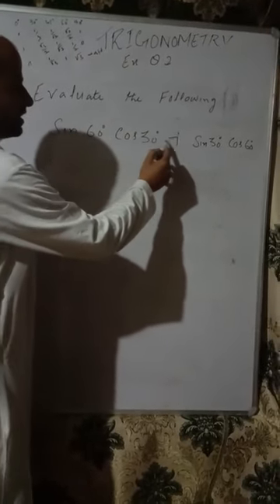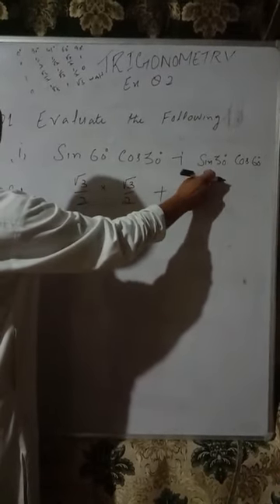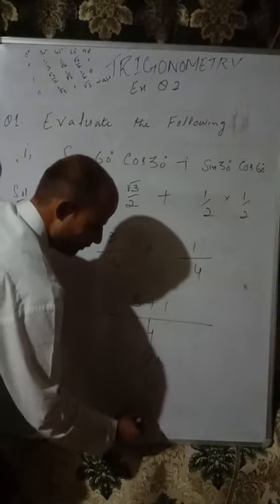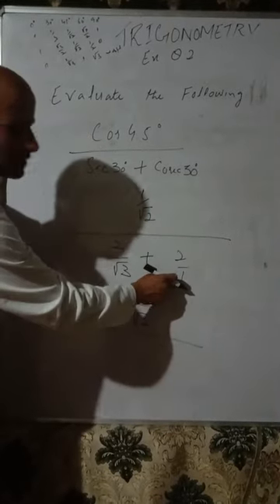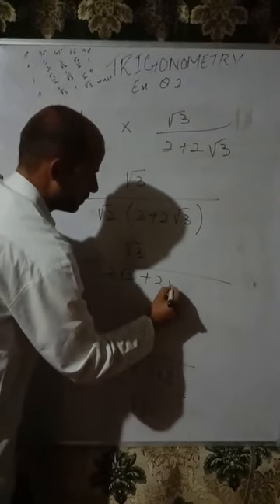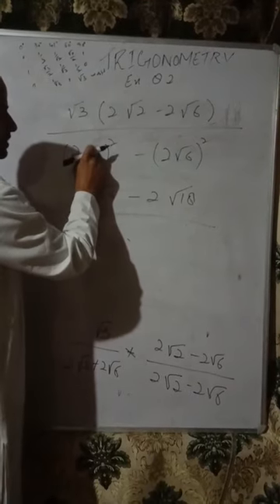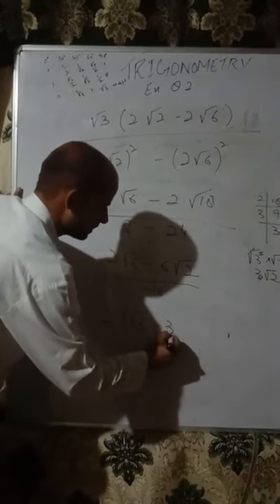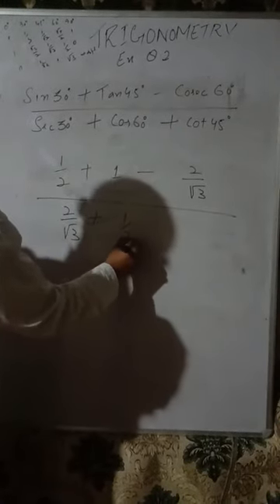class 10th Trigonometry lec 7 by Bilal sir